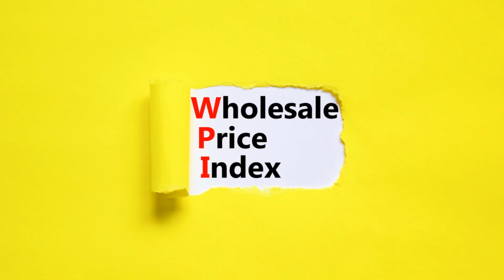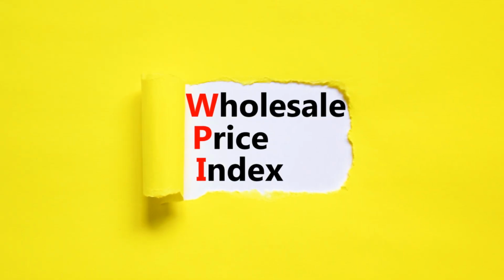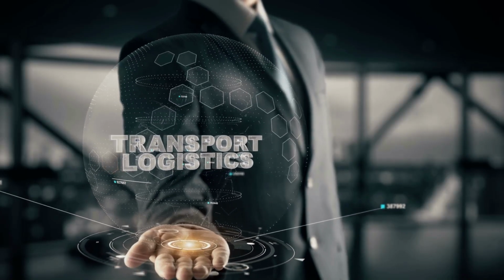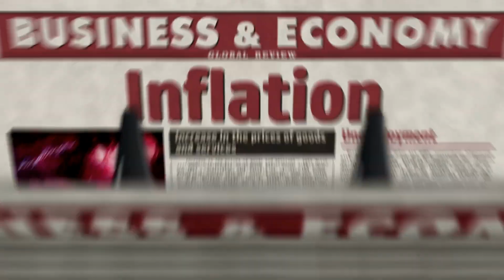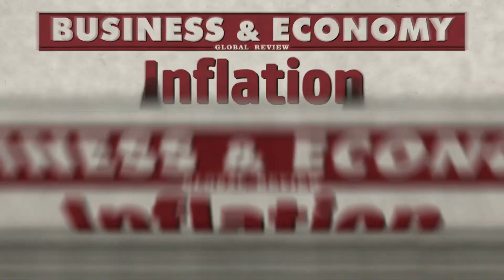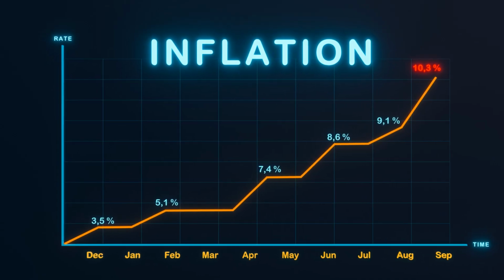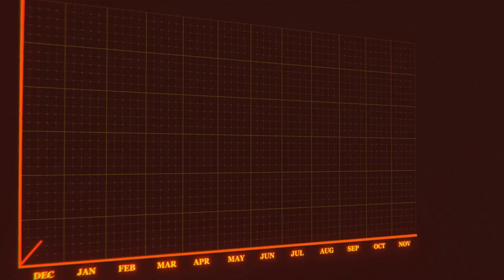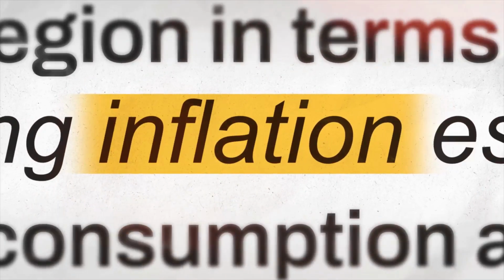What is Inflation and How Does it Affect the Stock Market? | Economics and Stock Market Basics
In this video we explain one of the most important economic forces that drives stock market movements — Inflation. Whether you are an investor or just someone trying to understand the economy, knowing how inflation works and how it impacts the stock market is absolutely essential. This video breaks down inflation in simple terms and explains its relationship with stock markets clearly.
📌 Topics Covered:

What is Inflation and why it happens
Moderate inflation vs High inflation — what is healthy and what is dangerous
How Inflation is measured in India — CPI and WPI explained
How the RBI responds to inflation through interest rates
Why high inflation is bad for stock markets
How interest rate hikes affect stock valuations
Sectors that benefit from inflation — Commodities, Real Estate, Banking
Sectors that suffer from inflation — Technology, Consumer Discretionary

This channel is dedicated to making stock market and economics education simple, clear, and accessible to everyone.